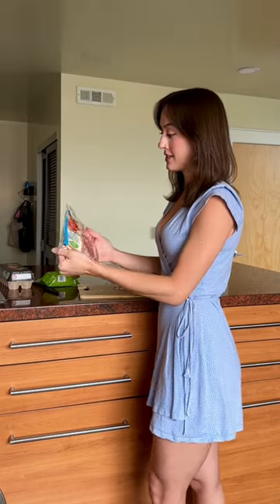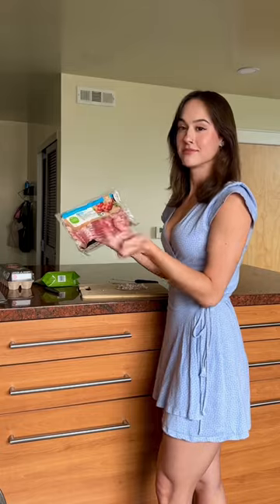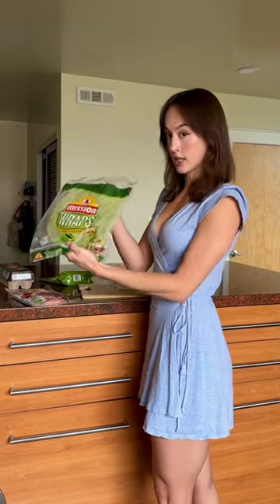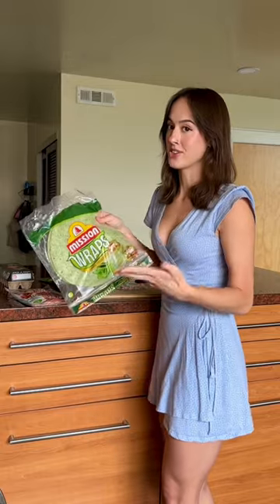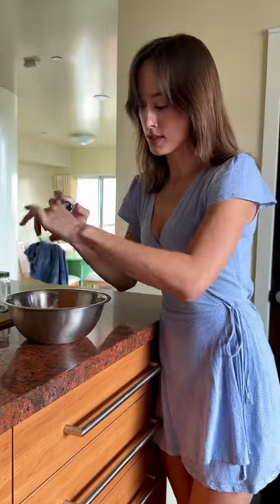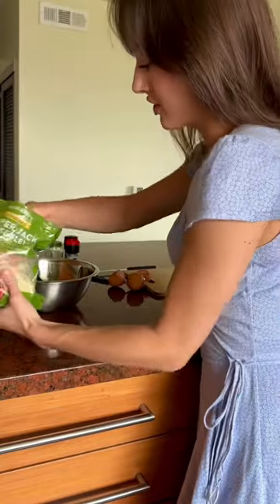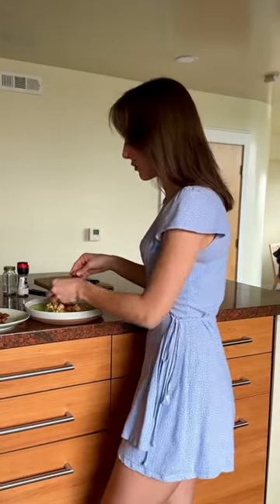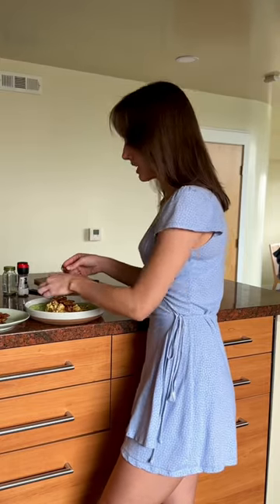cooking with Jules breakfast burrito edition